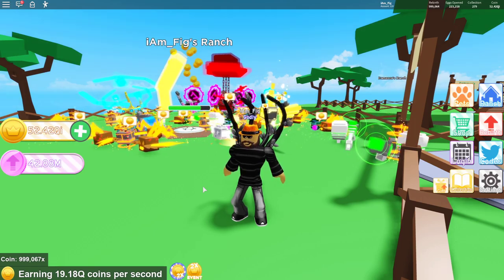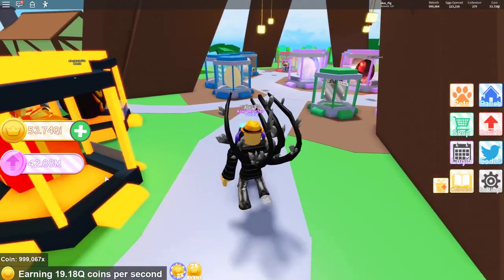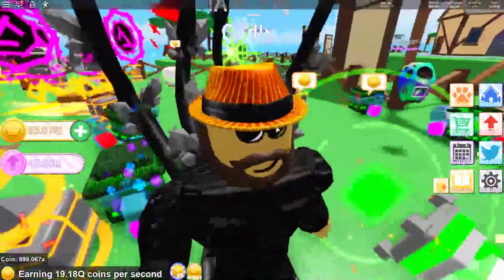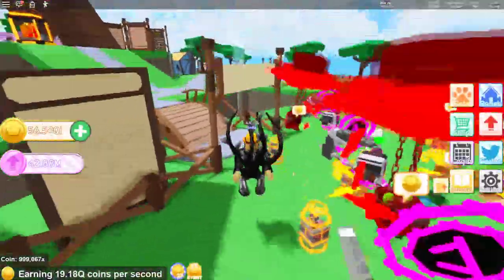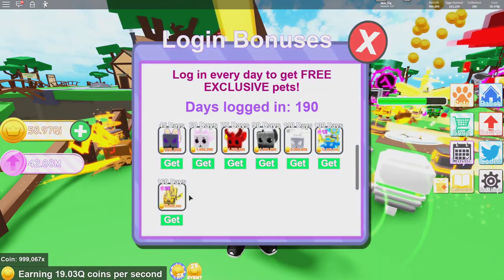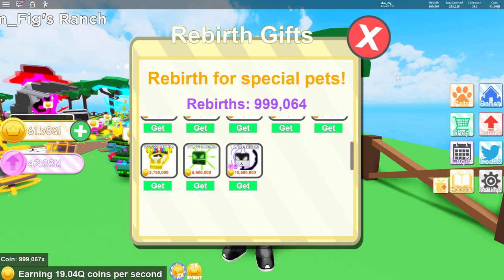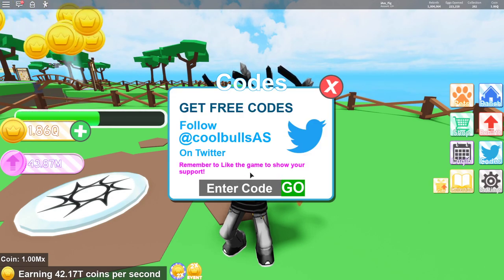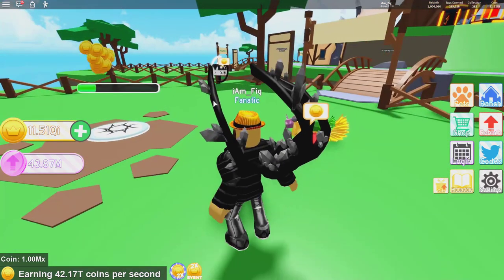🐾 PET RANCH SIMULATOR | *NEW* 90M UPDATE | FREE DIVINE PET + 2 NEW CODES! 🐾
In today's video we are checking out the 90 Million Visits UPDATE! They added a NEW Divine Pet you can get for FREE and some 2 NEW Codes too!! Watch the video to find out what they are.